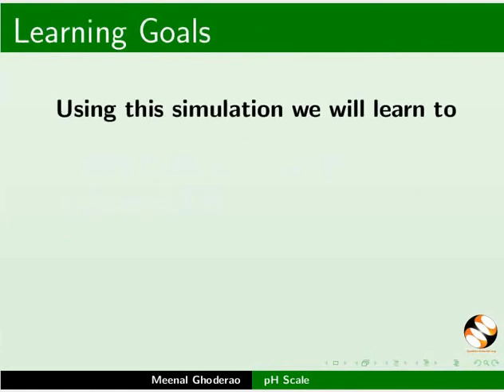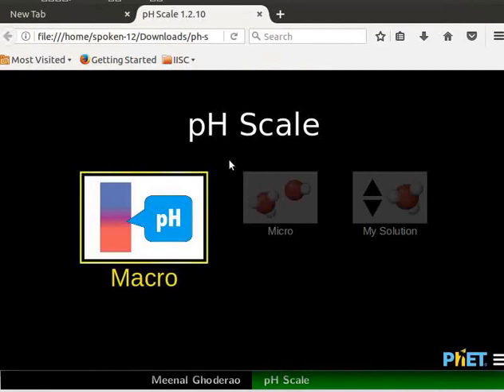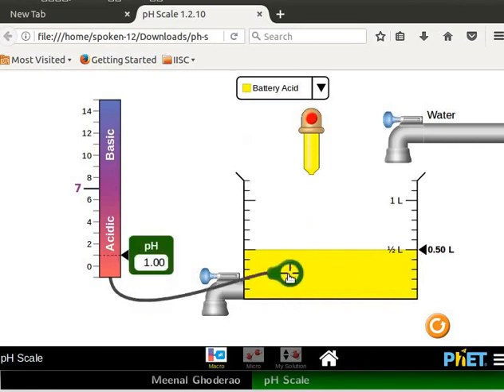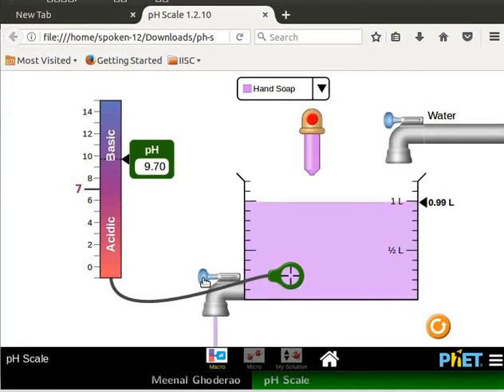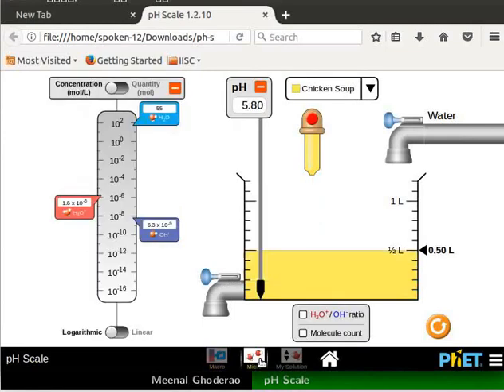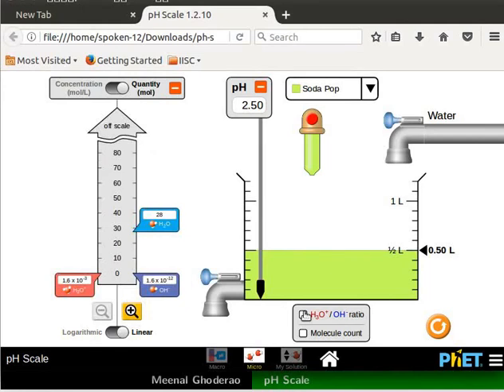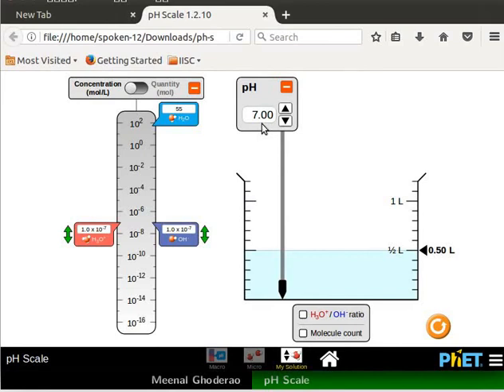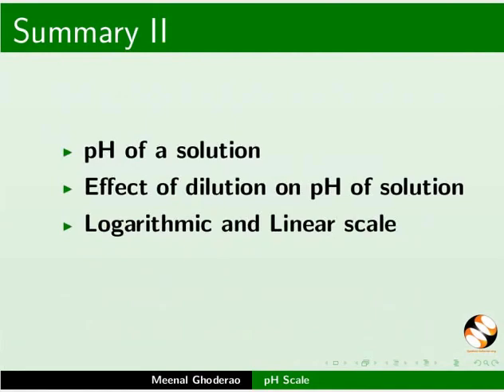pH Scale - English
Determine pH of a solution.

Determine the acidity and basicity of a solution.

Arrange acids and bases according to their strength.

Effect of dilution on pH of a solution.

Determine the concentration of hydroxide ion, hydronium ion and water at a given pH.

Logarithmic and Linear scale.